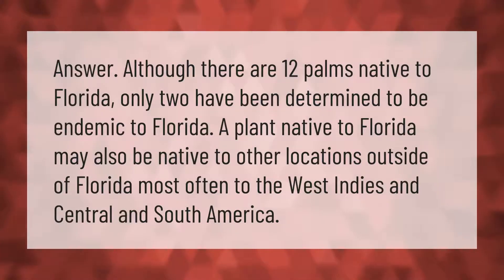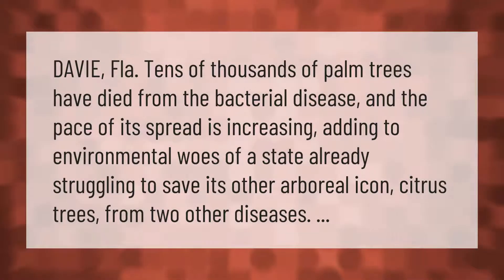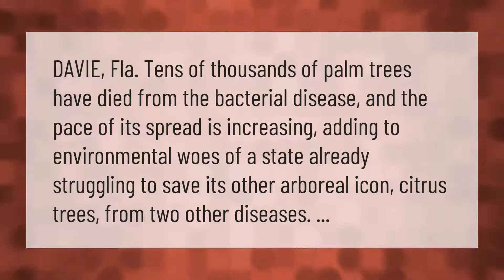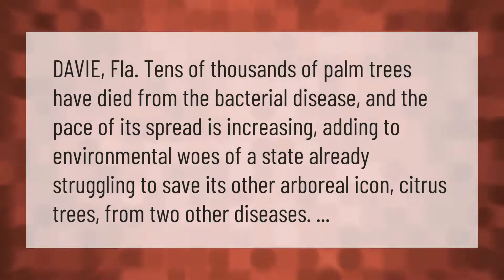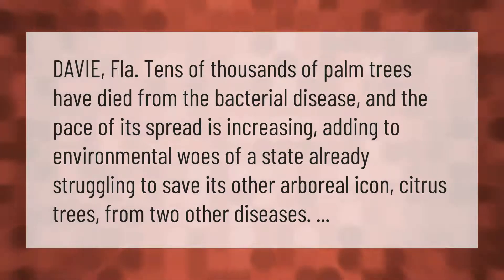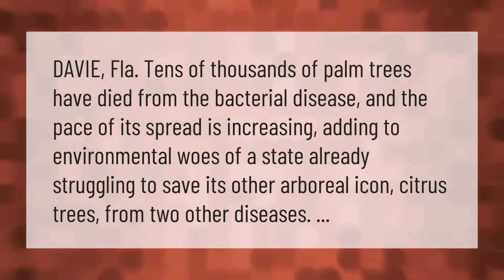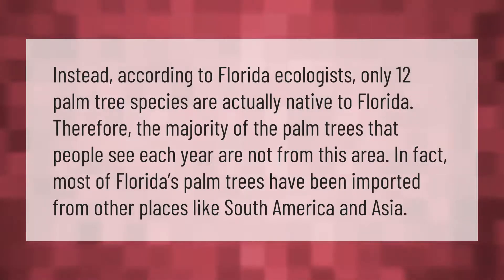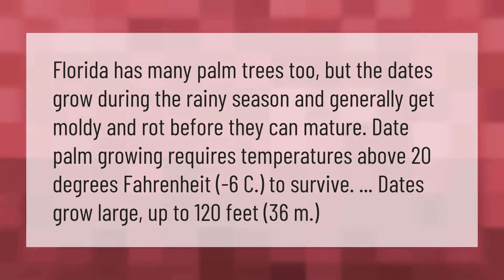Are any palm trees native to Florida?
00:00 - Are any palm trees native to Florida?
00:36 - Why are palm trees dying in Florida?
01:05 - Do palm trees naturally grow in Florida?
01:38 - Can date palms grow in Florida?

Laura S. Harris (2021, January 25.) Are any palm trees native to Florida?
    AskAbout.video/articles/Are-any-palm-trees-native-to-Florida-214890